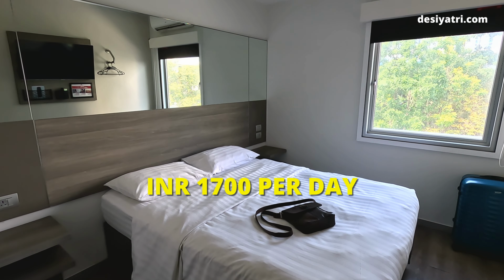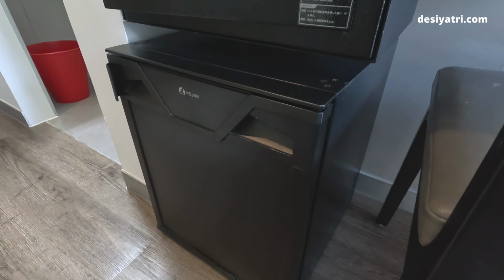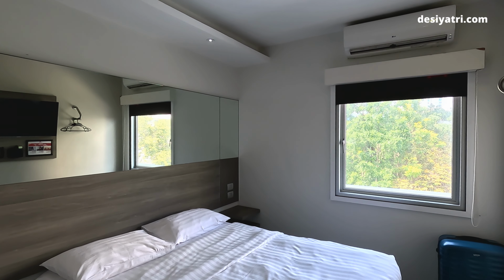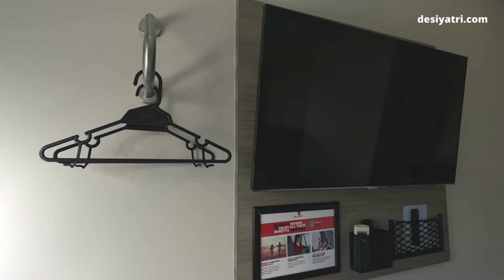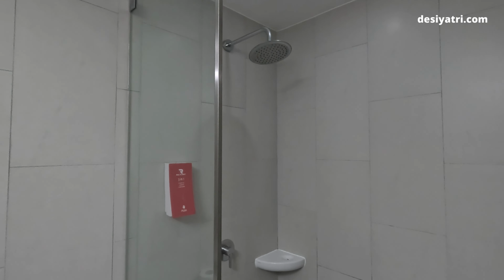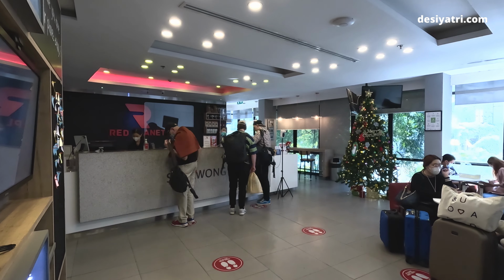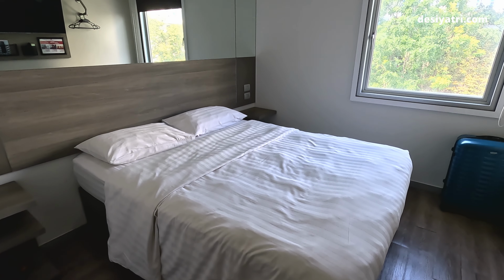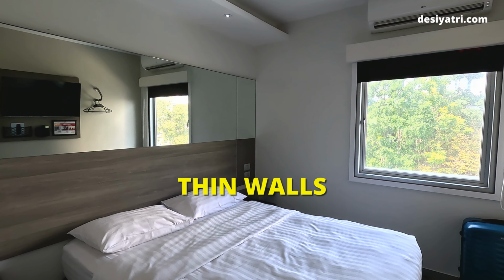Hotel RED PLANET Surawong SILOM Bangkok Review and Room Tour | Budget Hotel in Silom, Bangkok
Review and video tour of Hotel Red Planet, Surawong in Silom, Bangkok.